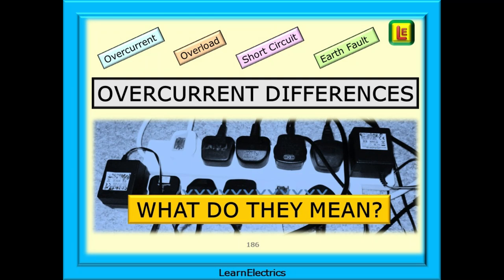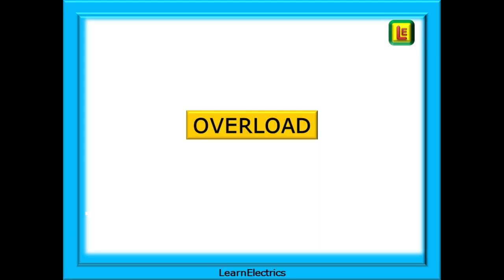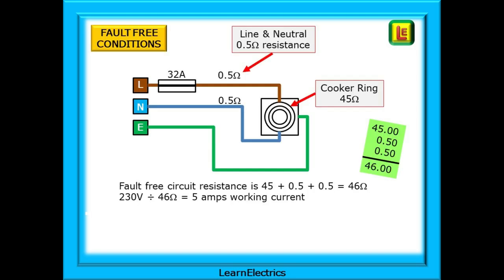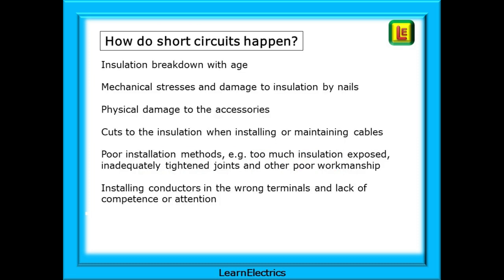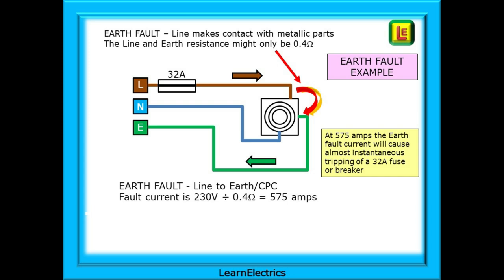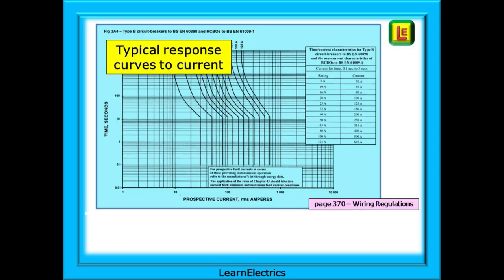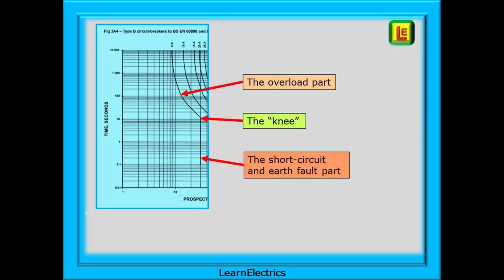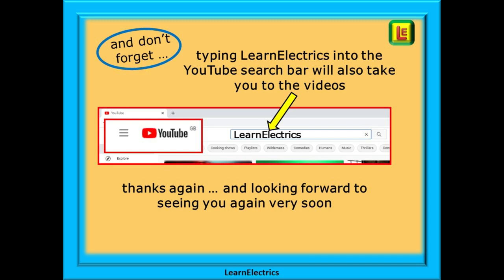OVERCURRENT DIFFERENCES – OVERLOAD – SHORT CIRCUIT – EARTH FAULT – WHAT ARE THEY & HOW DO THEY WORK?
What is an overcurrent? What do we actually mean when we talk about overcurrents?

New starters in the trade, and even the occasional more experienced electrician, will get confused by the different terms and it is important that we use the correct terminology so that others understand just what type of fault condition we are describing. Knowing the type of fault will often help us to find the problem more quickly and more easily.

What is an overcurrent or an overload? How would you describe them, and what is the difference between a short circuit and an earth fault?

Why is it wrong to say that we have an “earth short”, or even “a short in the earth wire”?

And what do the Wiring Regulations say?

In this LearnElectrics video we will look at this topic.